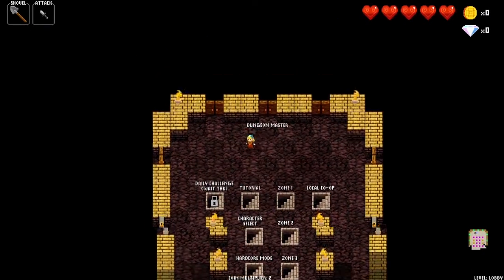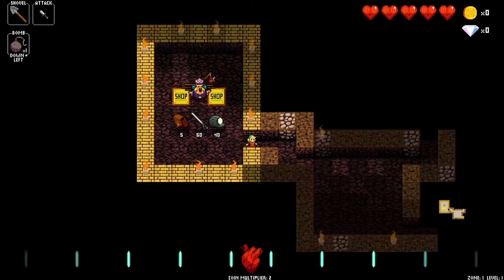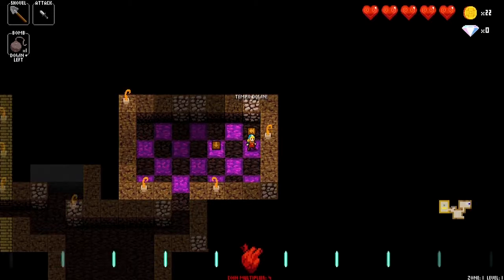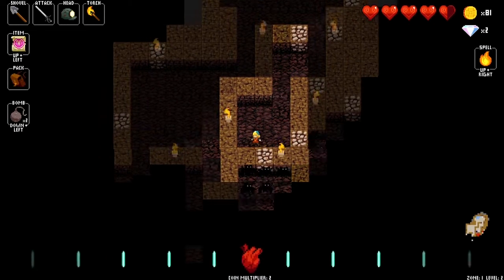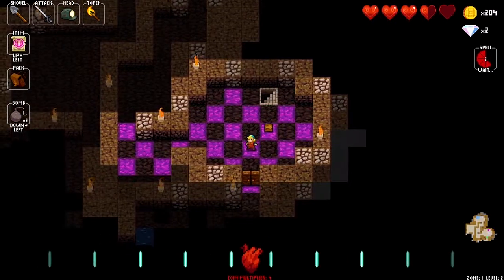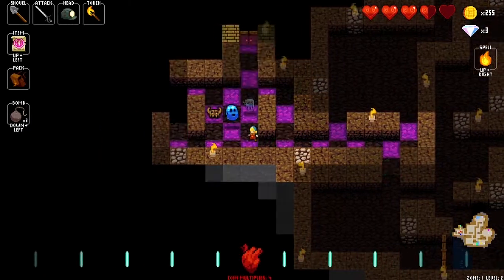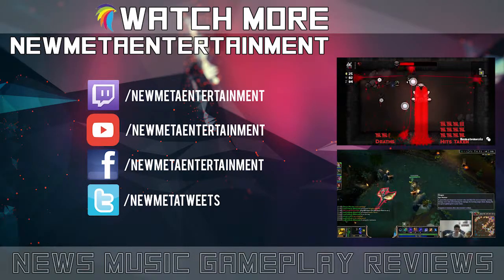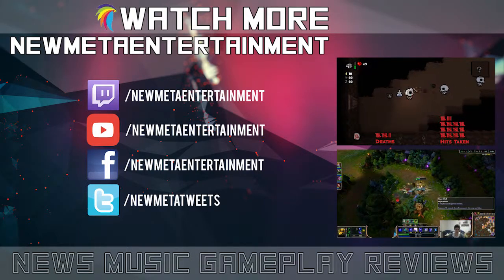WALKABOUT | Crypt of the NecroDancer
Yoh MetaKnights, welcome to the second in the series! Hopefully it's a bit more fluid this time than last, I think I'm getting a grip on what I want to hit upon with this series.

Also, let me know if you have any recommendations for games or format. See ya next time!

Also, thought you might enjoy my current upload schedule:

- WALKABOUT. Wednesday 12pm EST
- Compilations. Friday 12pm EST